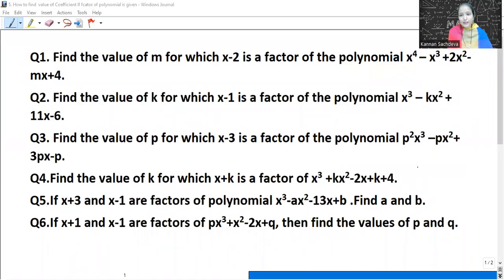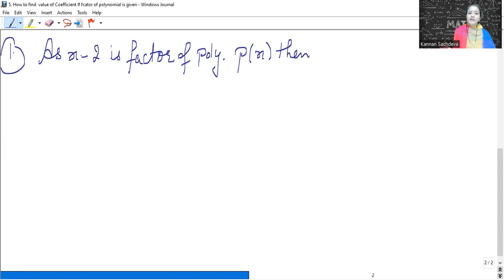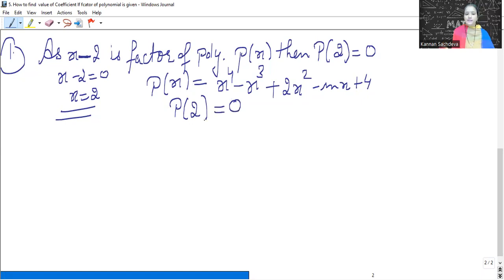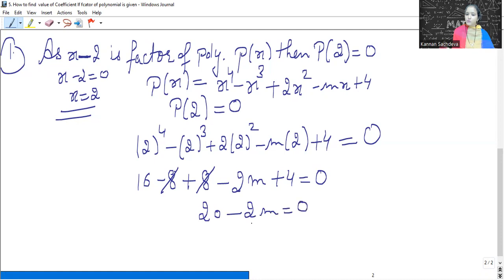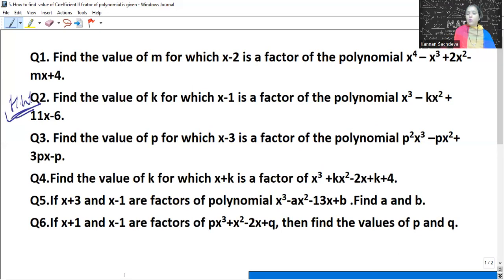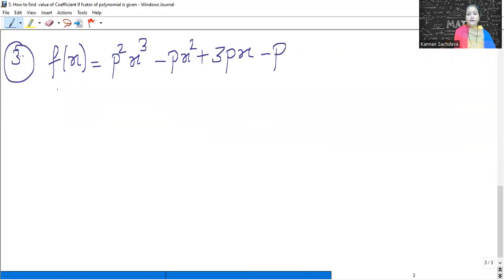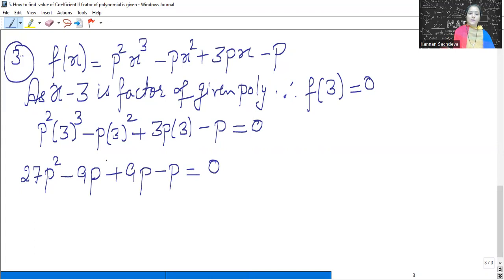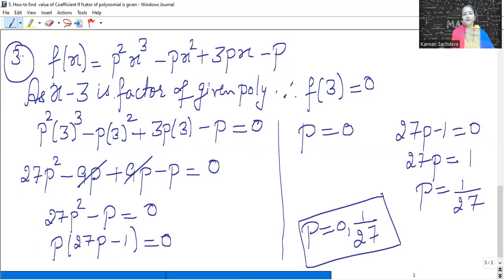Ncert Class 9 Maths Ch-2 (How to find value of Coefficient if factor of polynomial is given)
This video will help you understand the concept of finding the value of Coefficient if the factor of a polynomial is given